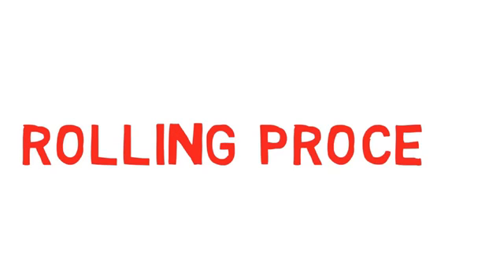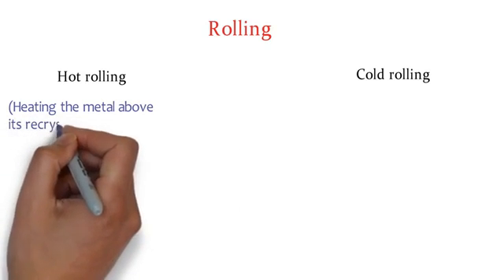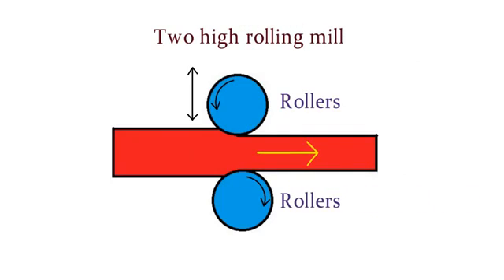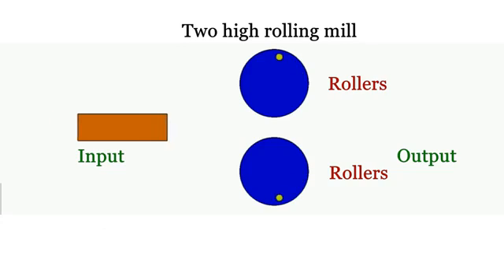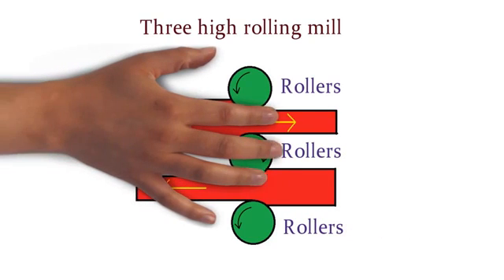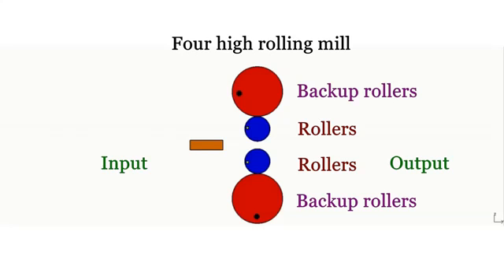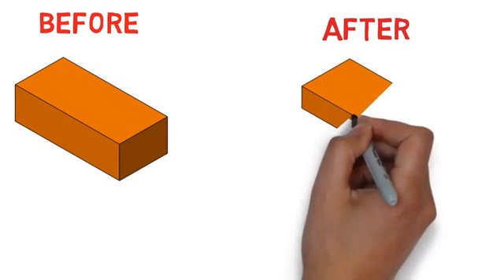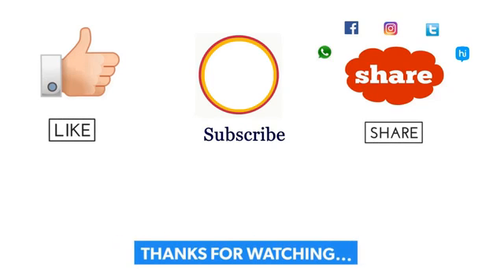What is rolling process